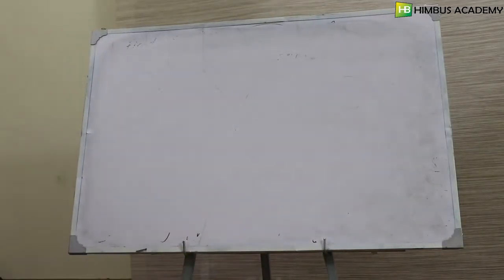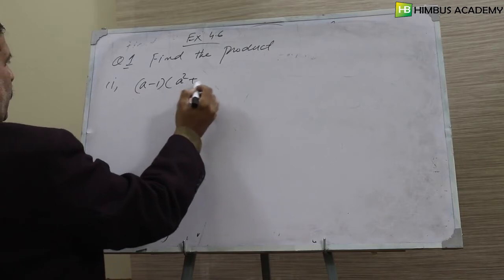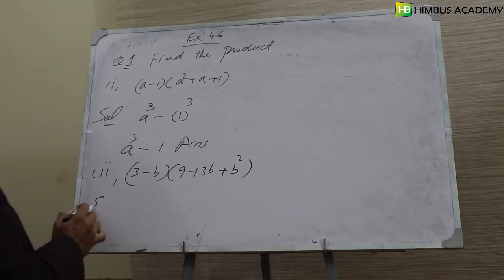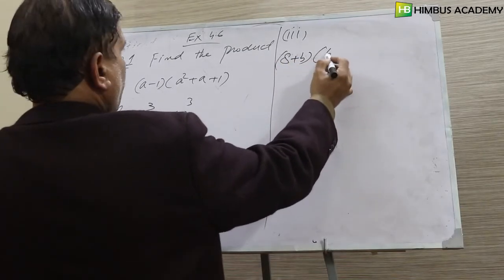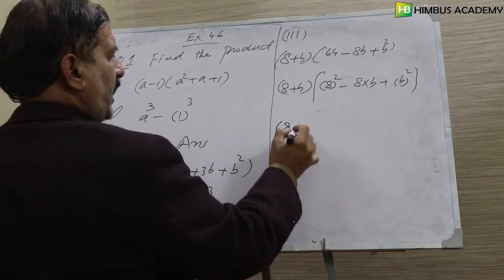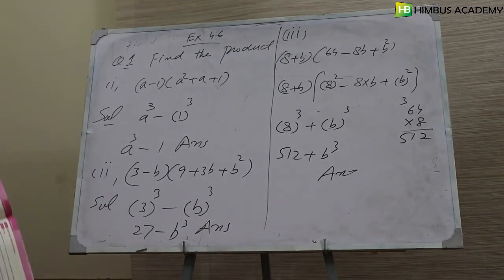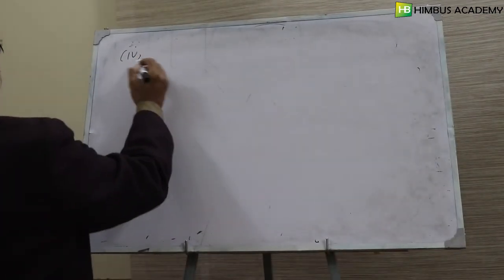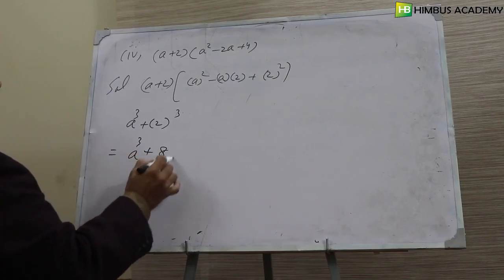exercise 4.6 question # 01 (9th class mathematics kpk textbook board)